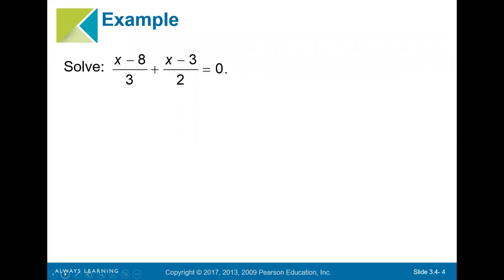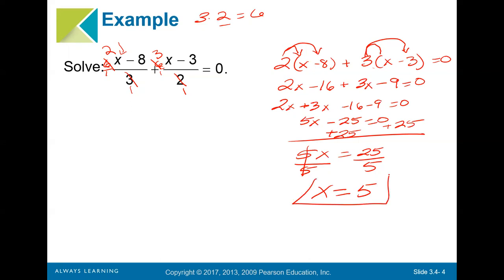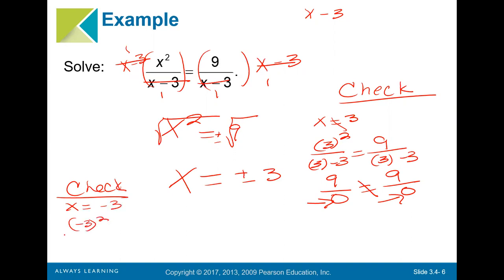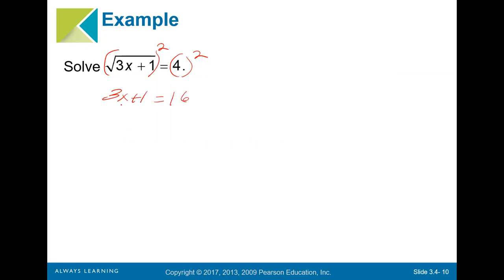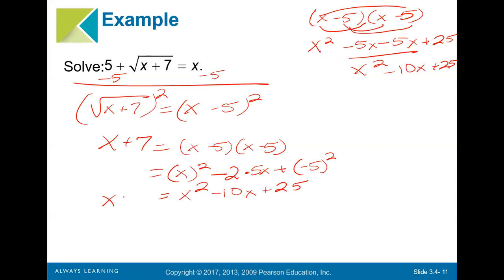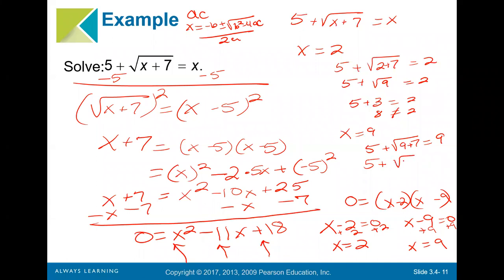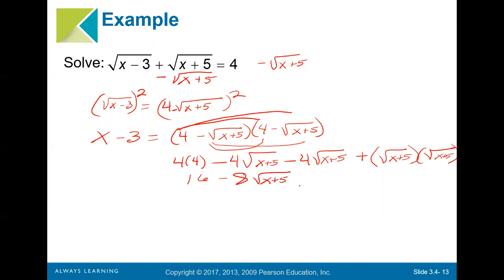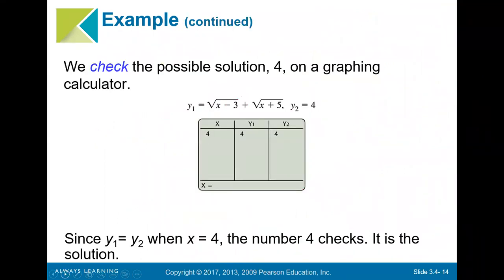PowerPoint Solving Rational Equations & Radical Equations